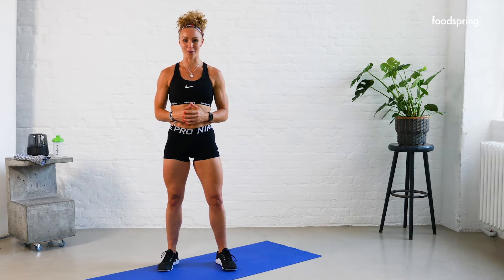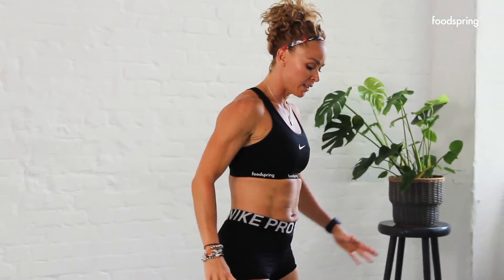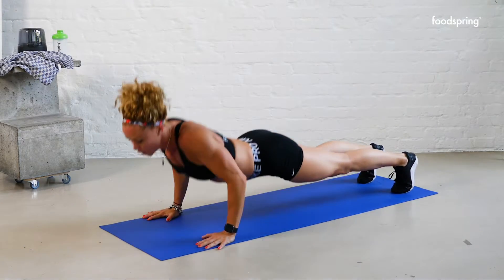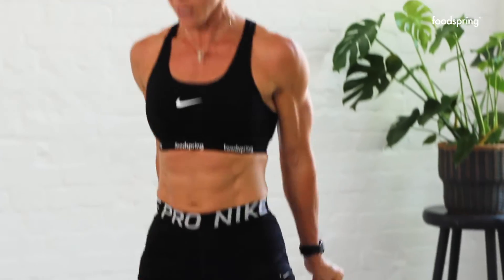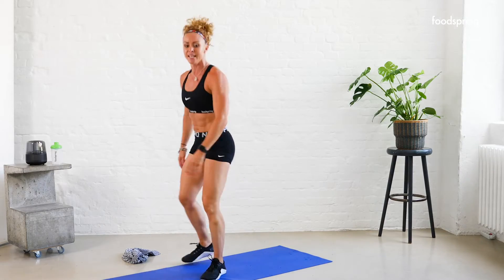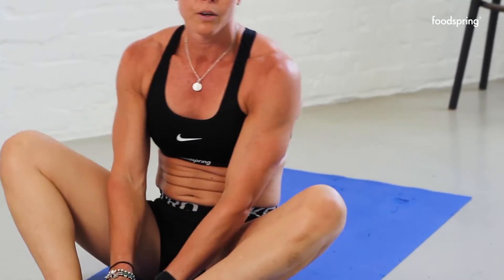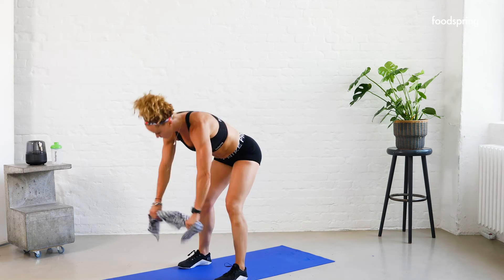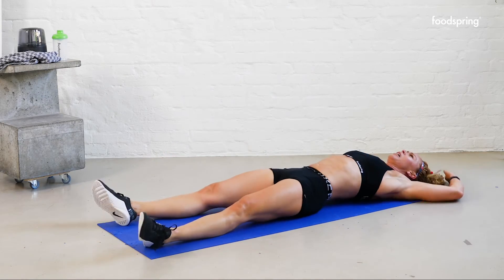Entrenamiento HIIT | 15 mins con Alex Hipwell | foodspring®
Realiza este ENTRENAMIENTO HIIT para conseguir tus objetivos y alcanzar los resultados que deseas. Hoy, la entrenadora y coach Alex Hipwell te hará disfrutar de este entrenamiento intenso y eficaz. Sólo necesitas 15 minutos para realizar este entrenamiento.

Estos son los ejercicios que vas a hacer:
- Talones al glúteo
- Jumping jacks
- Burpees
- Rodar a posición de plancha
- Sentadillas
- Zancadas con giro
- Zancadas laterales
- Crunches
- Flexiones
- Escaladores
- Remo con toalla
- Flexiones de pica
El entrenamiento serán 2 bloques de 3 rondas. 90 segundos de ejercicio y 30 segundos de descanso.

¿Qué te parece el entrenamiento? ¡Cuéntanoslo en los comentarios!

Si quieres seguir entrenando, echa un vistazo a todos nuestros workouts que puedes hacer en casa sin equipamiento: